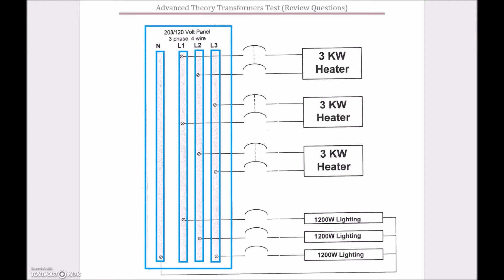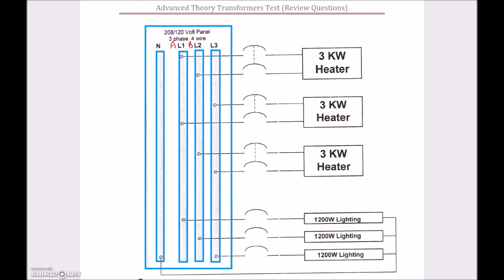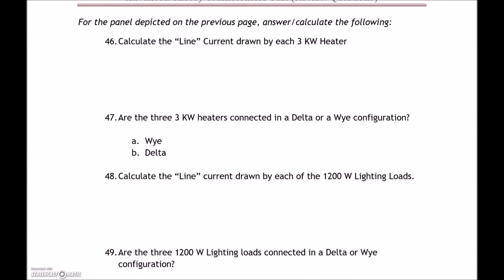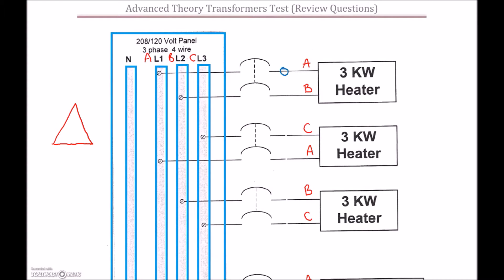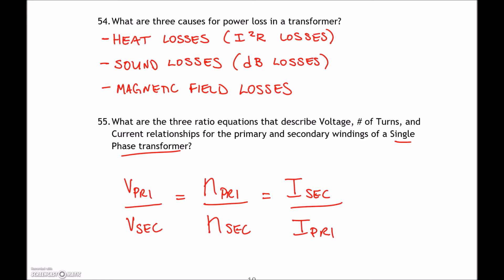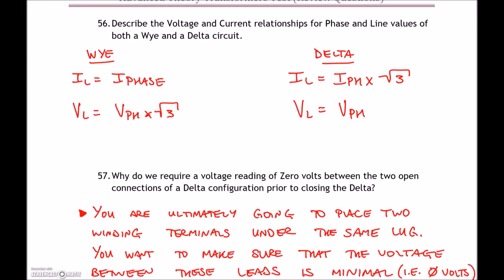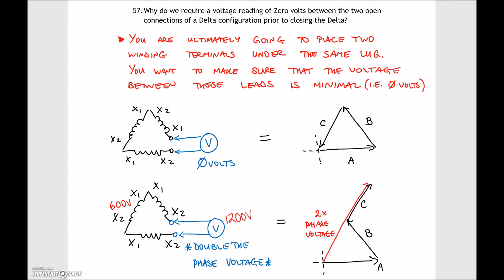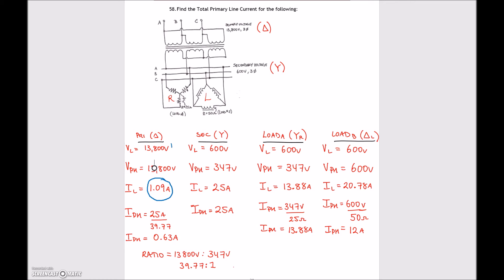3 Phase Transformer Test #2 Review (Part 5)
Continuing on with our 3 Phase Transformers Test Review with questions 46 to 63